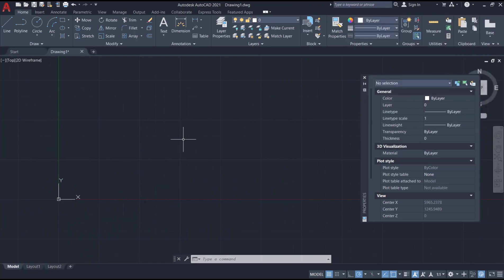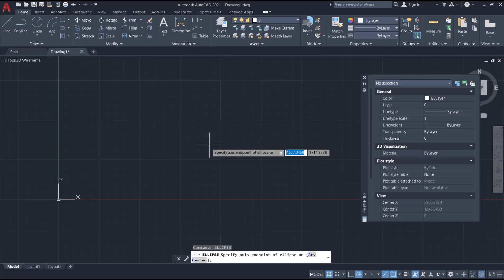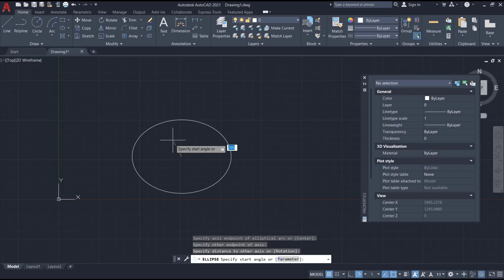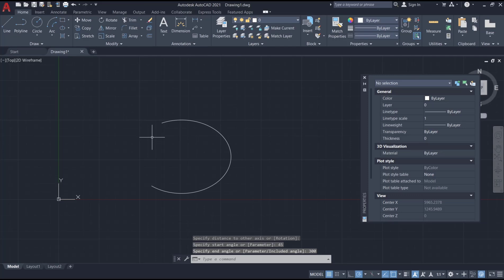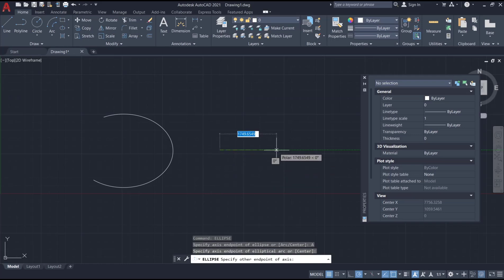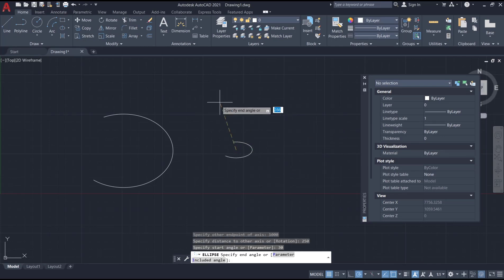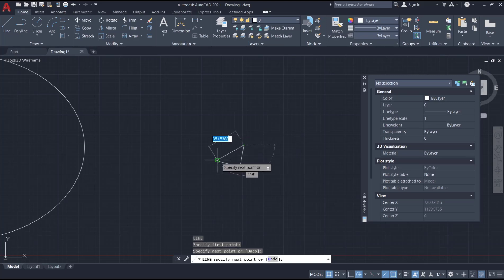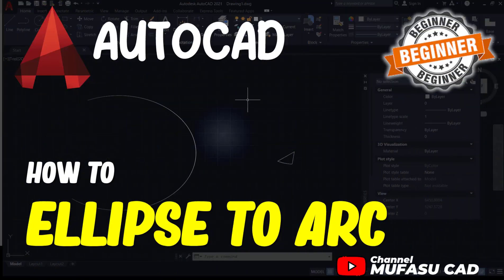AutoCAD How To Ellipse To Arc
Learn how to convert an ellipse to an arc in AutoCAD with step-by-step instructions and tips to enhance your design skills. Master this feature to enhance your drafting capabilities.